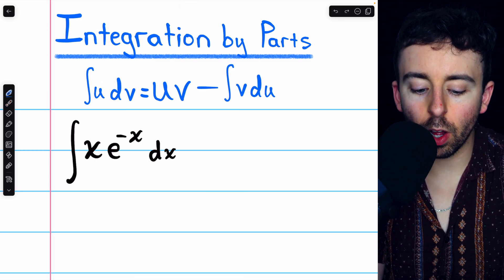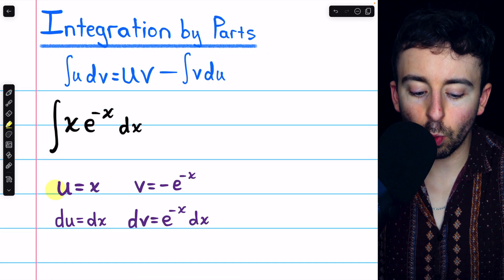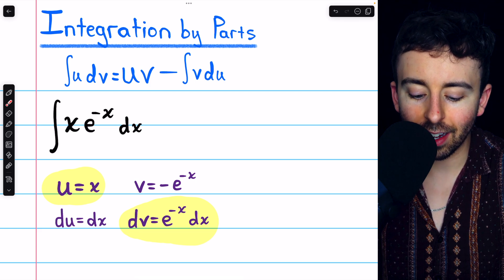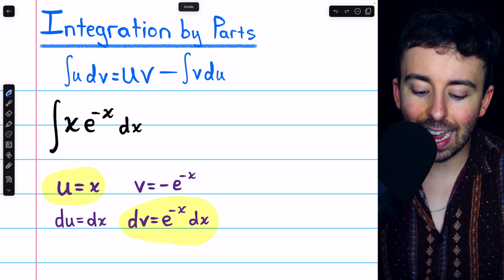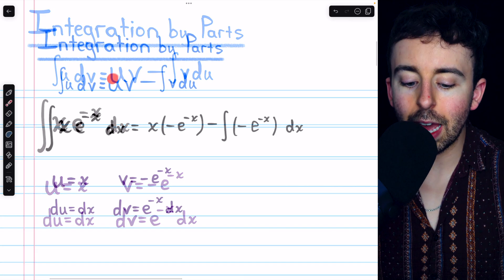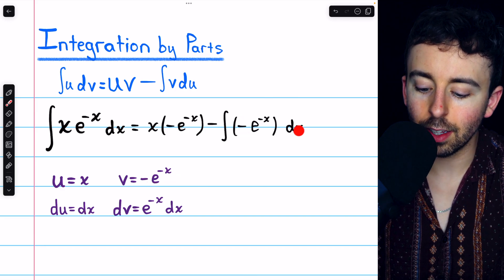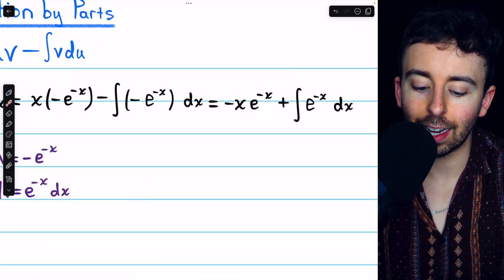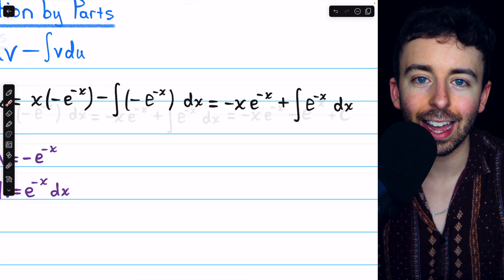Integral of xe^-x (Integration by Parts) | Calculus 2 Exercises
We go over how to integrate xe^(-x) using integration by parts. To use parts for this integral, we let u=x and dv=e^-x dx. Applying the integration by parts formula, we'll arrive at our answer in short order.